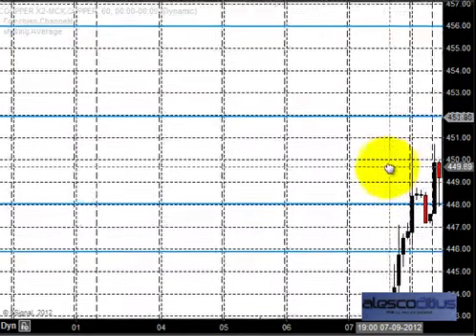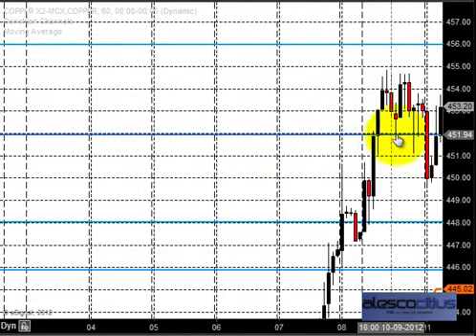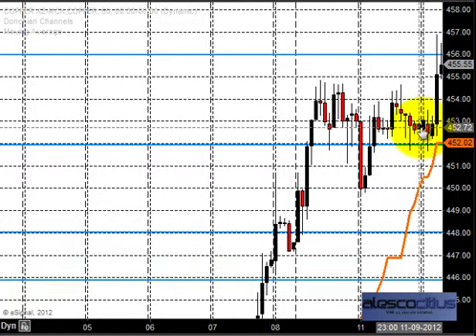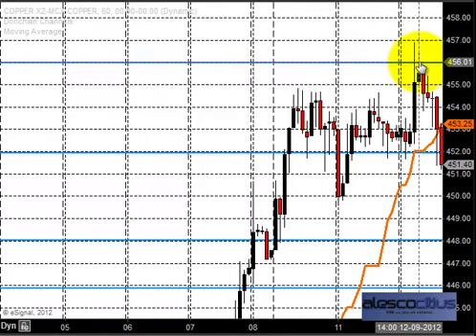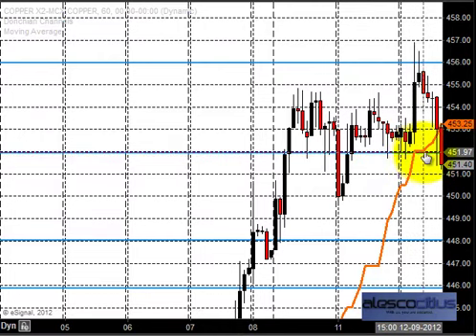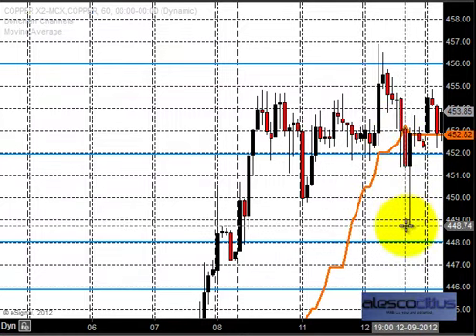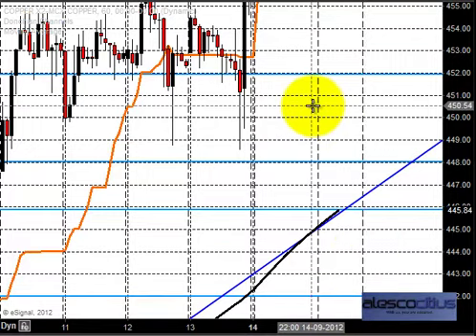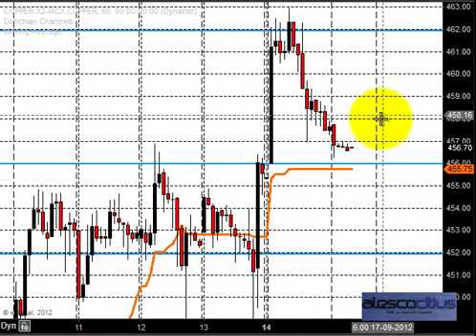MCX Copper trading PRE OPEN weekly technical analysis SEP 17 2012 Chennai Bangalore Tamil Nadu India